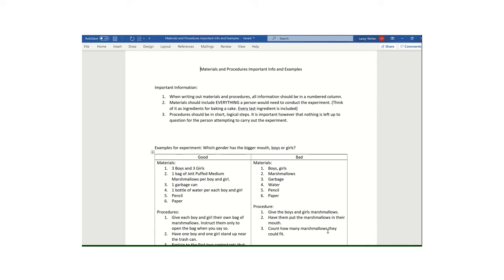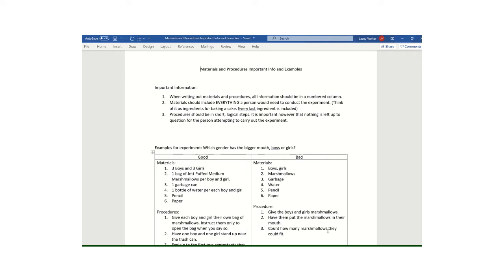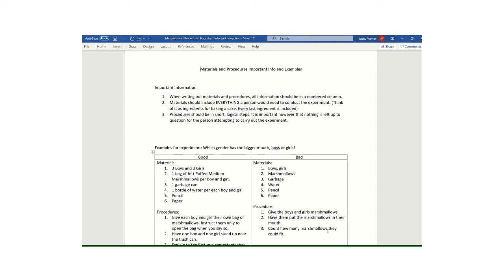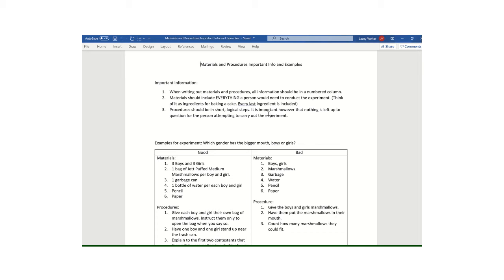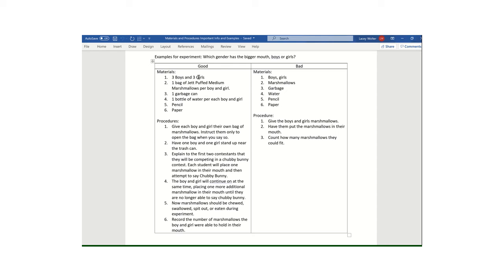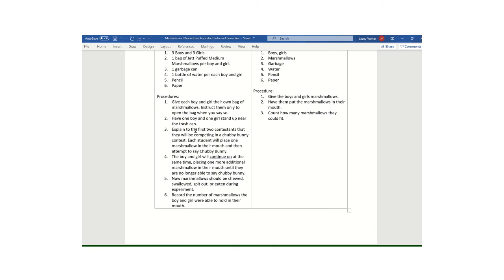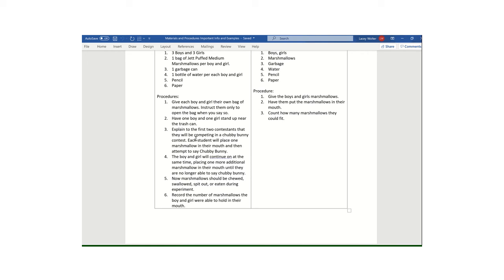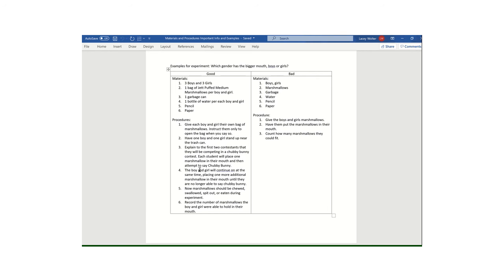Well Written Procedures